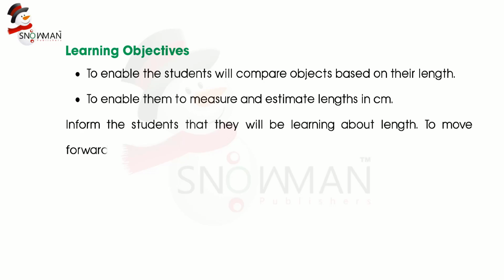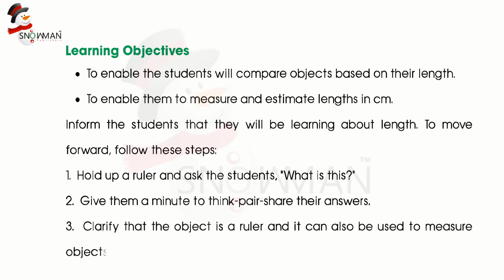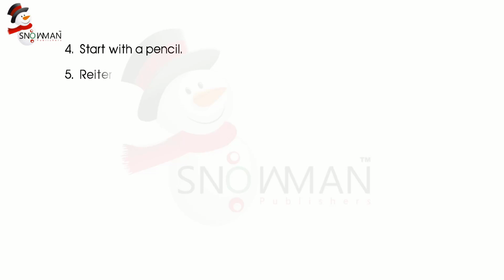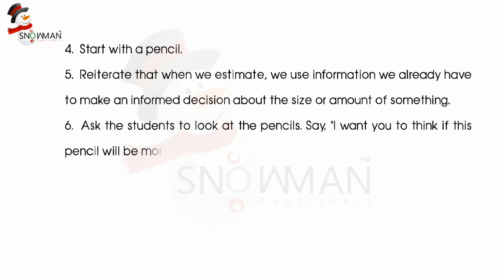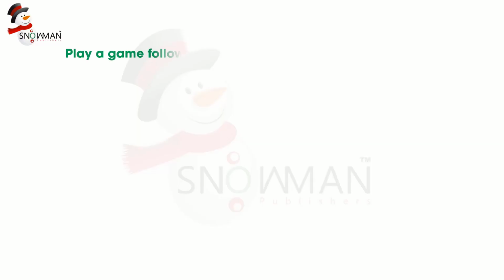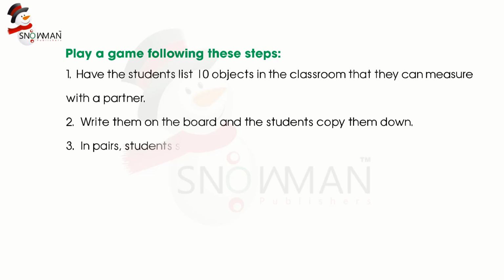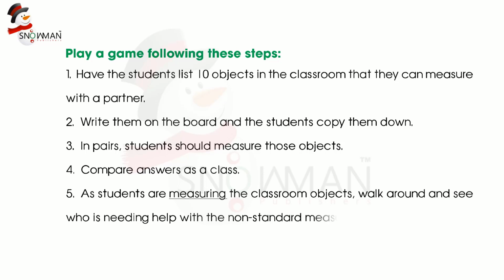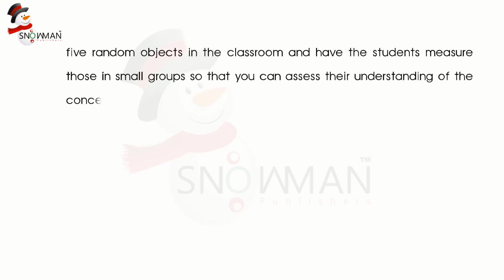Crescent Math Playgroup Primer 3 length Tutorial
Crescent Math Playgroup Primer 3 Tutorial